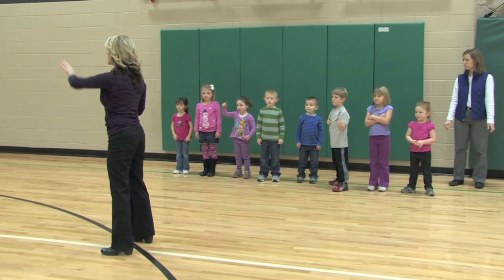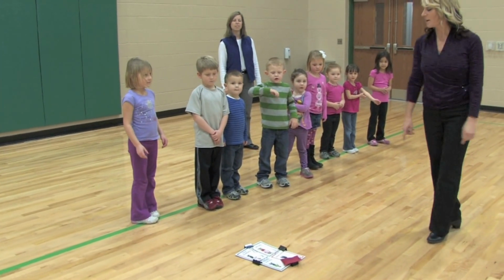ABC's of Movement Activity Cards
Educational activity cards that combine movement with literacy.  Designed for children from preschool through 2nd grade of all abilities (modifications for children with special needs).  These cards were developed by a physical therapist with learning and physical development in mind.